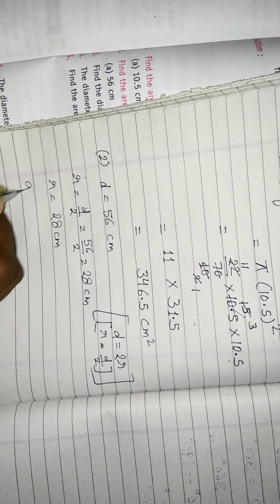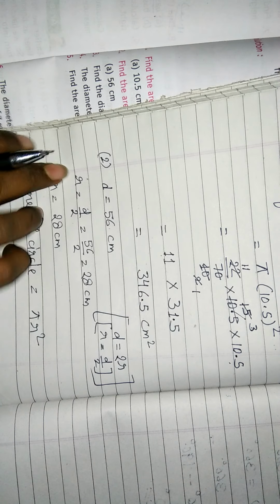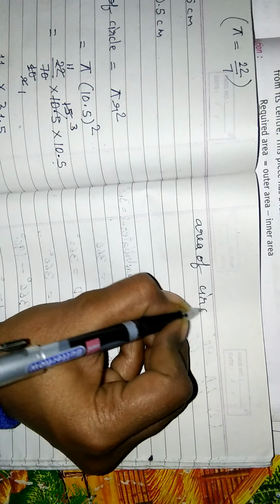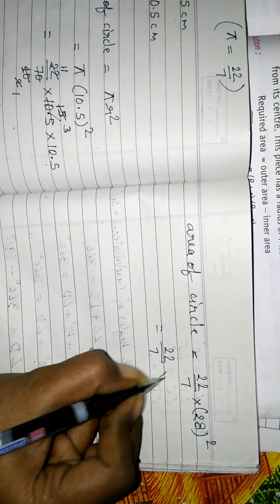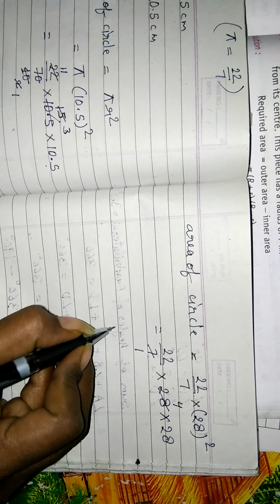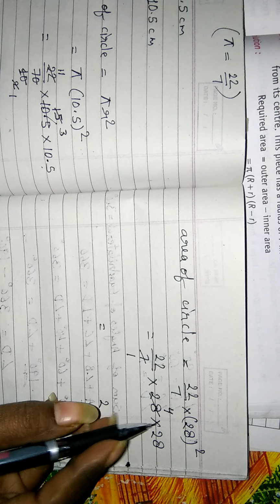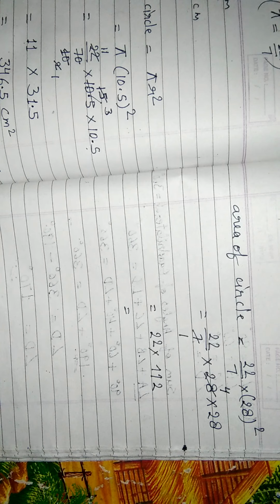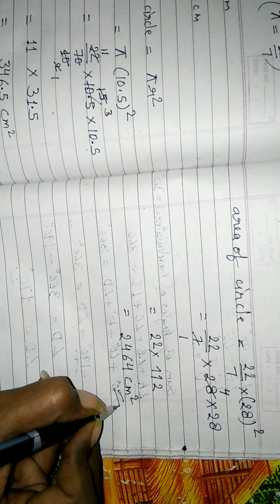class 7, exercise 13.5